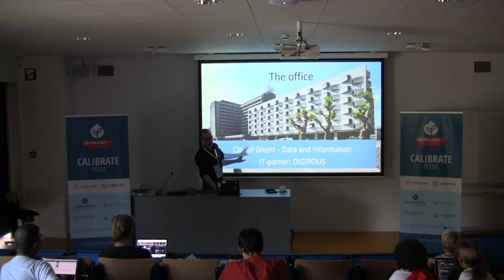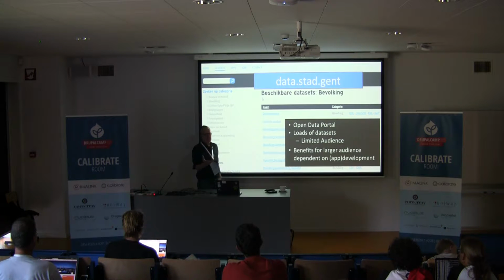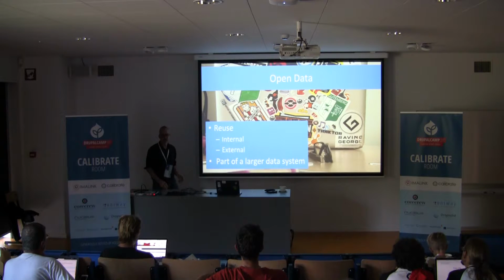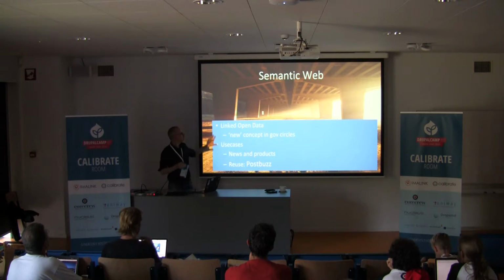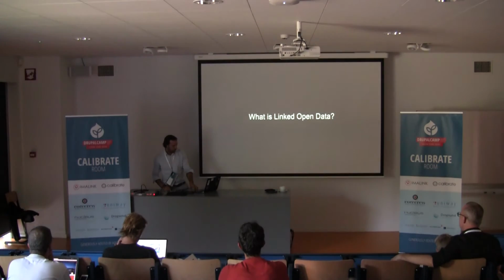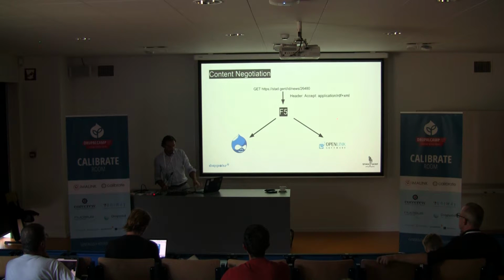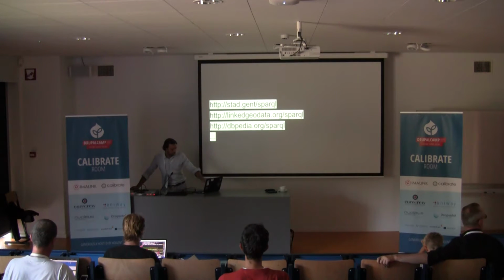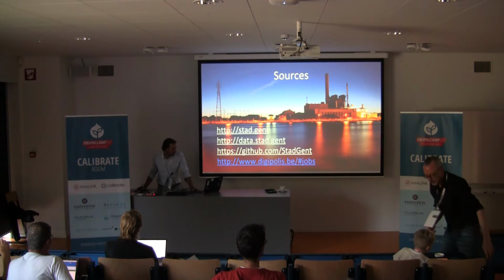Data, RDF and your local gov website - Bart Rosseau, Thimo Thoeye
In this track we will talk about how we see the next steps in our open data program. What's the role of the classic open data portal, and how can we use RDF to make our website better?